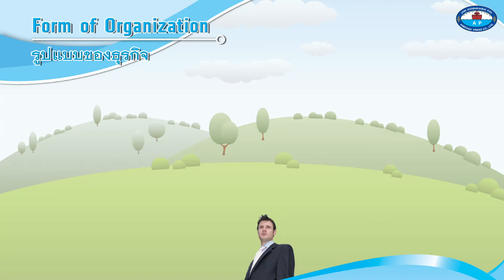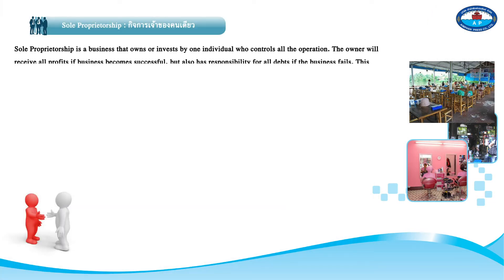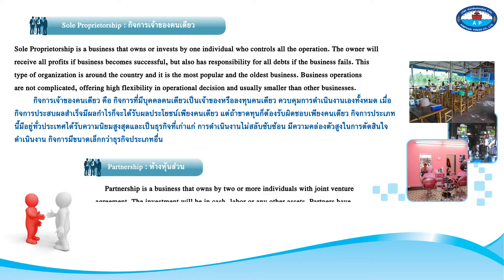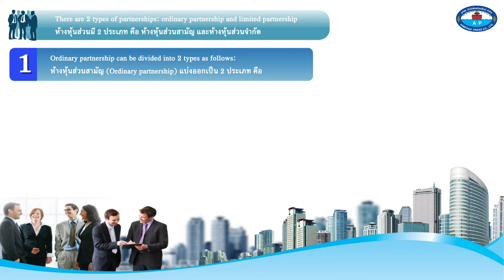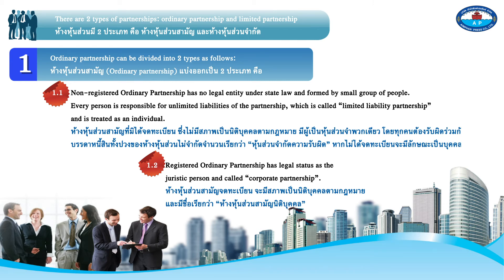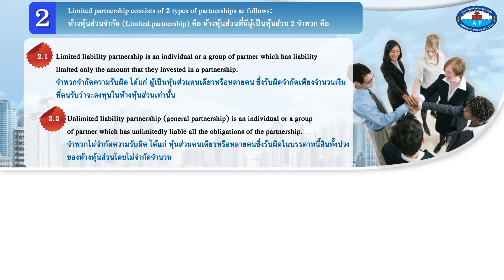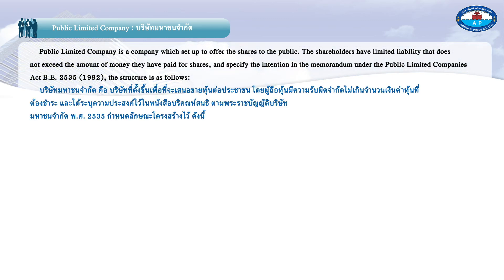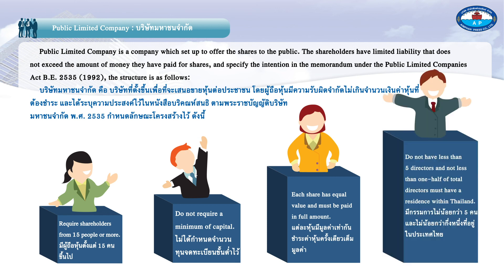Form of Organization : รูปแบบของธุรกิจ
หน่วยการเรียนที่ 1 Basic Business Knowledge : ความรู้เบื้องต้นเกี่ยวกับธุรกิจ หน้า 11